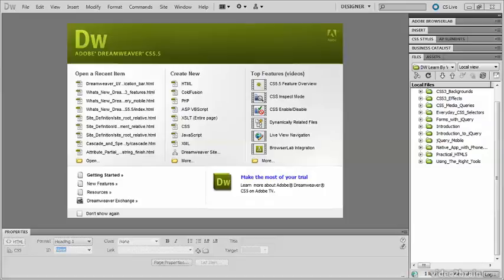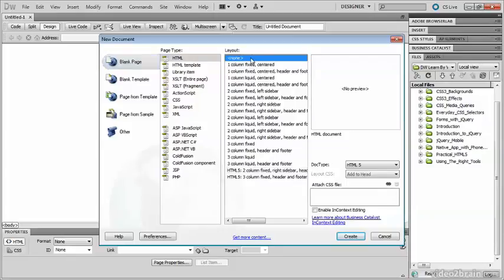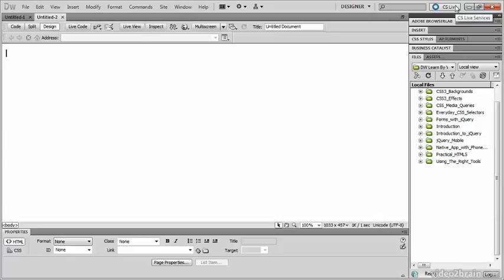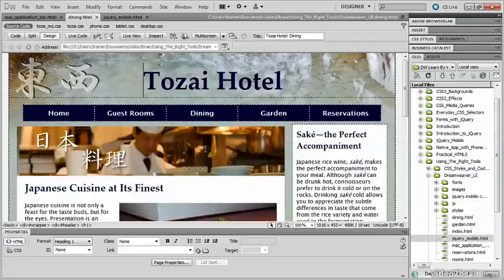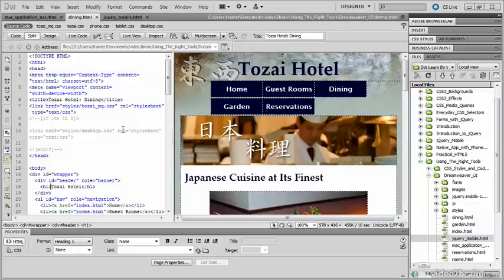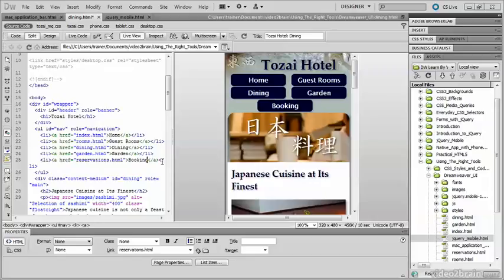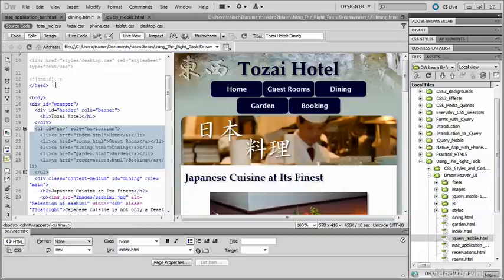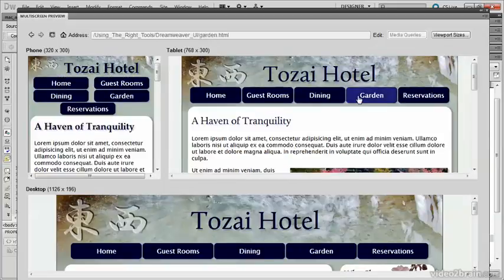HTML5CSS3jQwithDreamweaver55 02 03